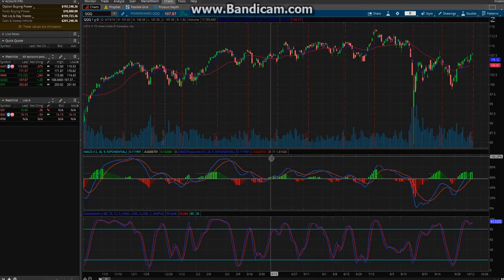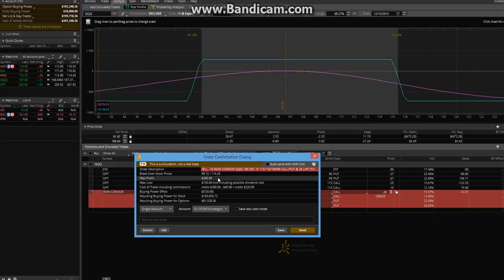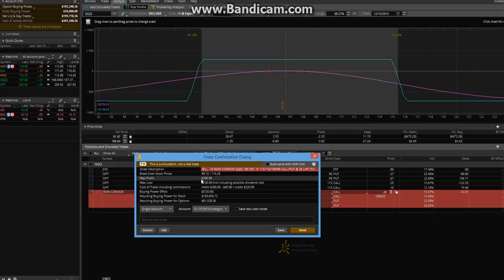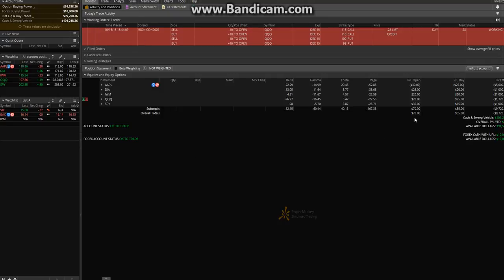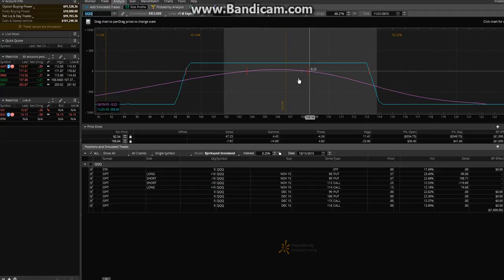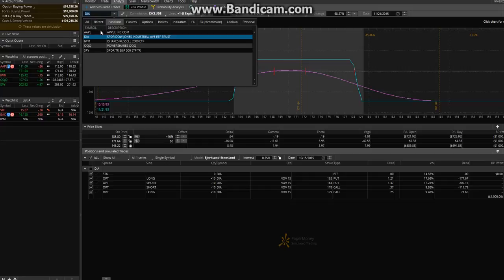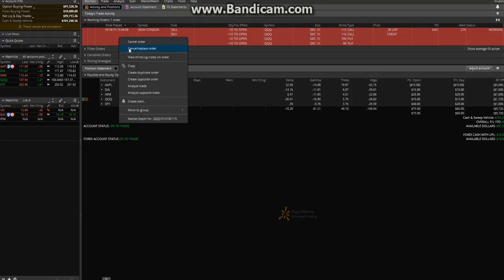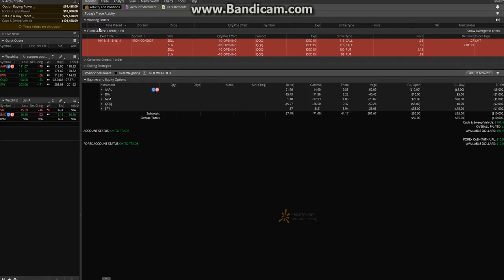Setting Up Iron Condor for beginners p3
Step 3 Order submission and daily check up